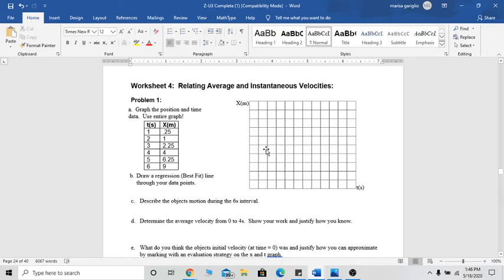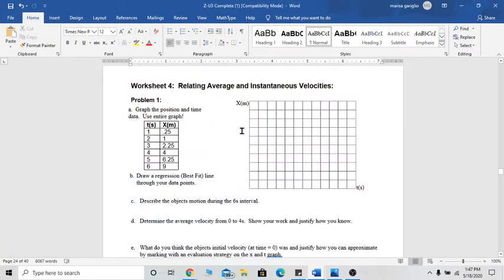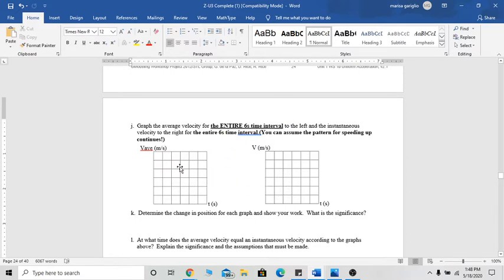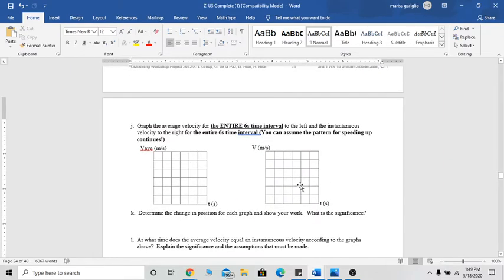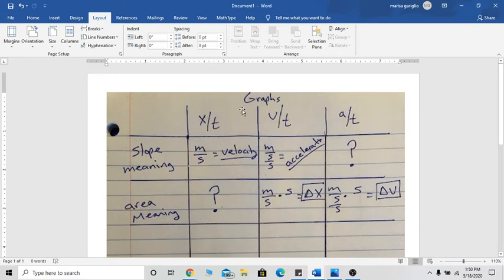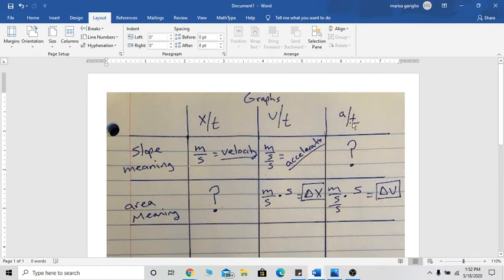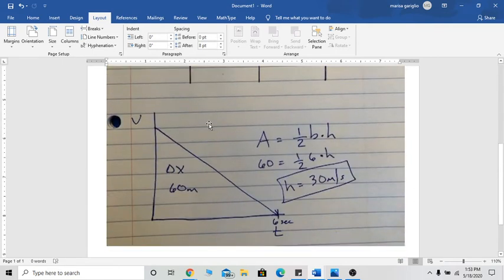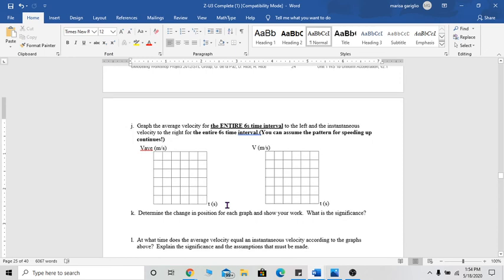Physics Instantaneous and average velocity